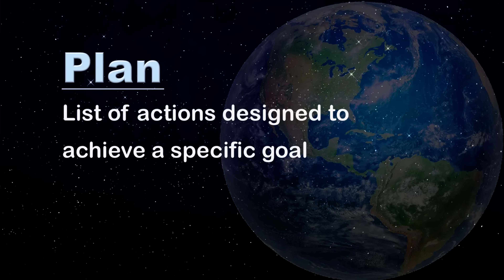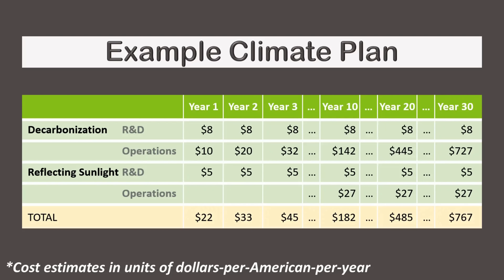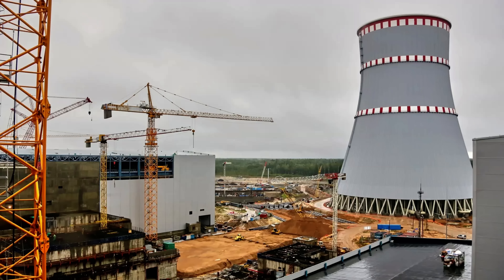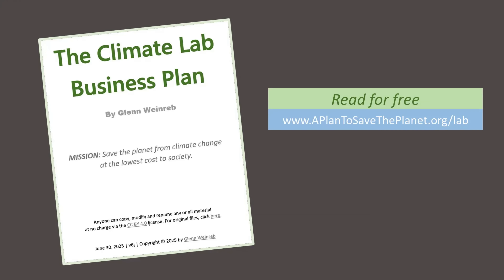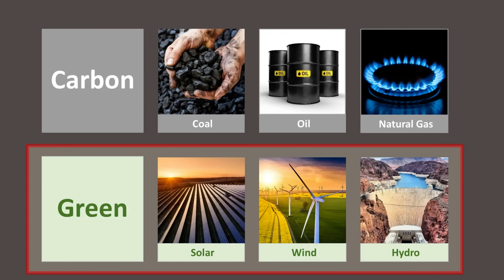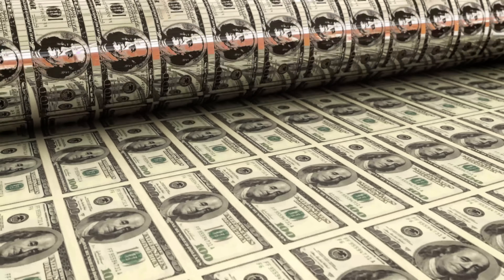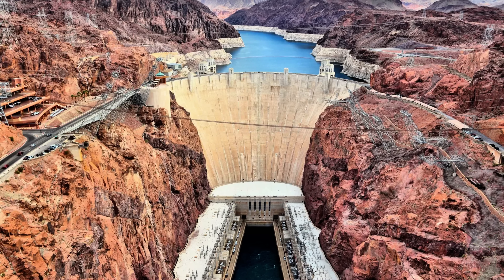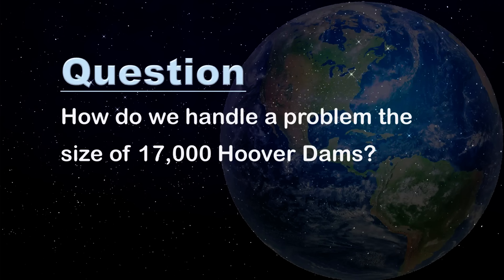What does a Climate Plan Look Like? [#5]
Join Glenn Weinreb as he delves into what a comprehensive national climate plan might look like, focusing on preventing runaway climate change. This episode explores the dual efforts of decarbonization and reflecting sunlight back into space, breaking down the associated costs into four key categories: R&D and operations for both efforts. Weinreb discusses the importance of R&D packages, the coordination required among multiple organizations, and the critical role of governments in times when green options are costlier than carbon-based ones. With examples like China's solar power expansion, the episode illustrates the scale and speed needed to tackle climate challenges effectively. Tune in to understand the complexity and potential solutions for a sustainable future.

00:00 Introduction
00:50 Climate Plan Budget
01:41 Additional R&D
03:24 Decarbonization Operations
04:39 Reflecting Sunlight
05:25 Problem Size
06:45 China's 2024 Solar Construction Spree
08:16 Political Strategy